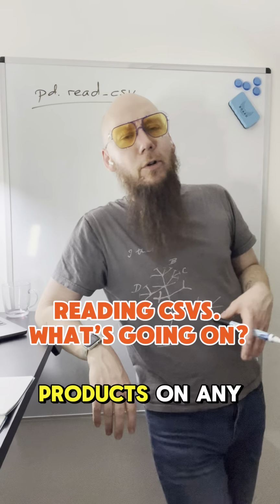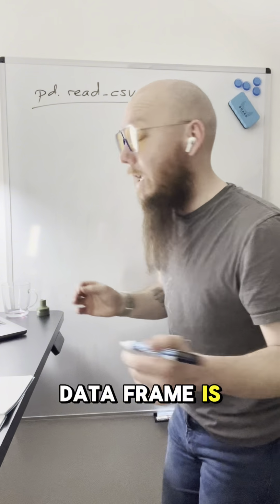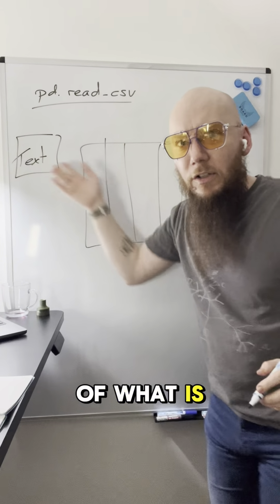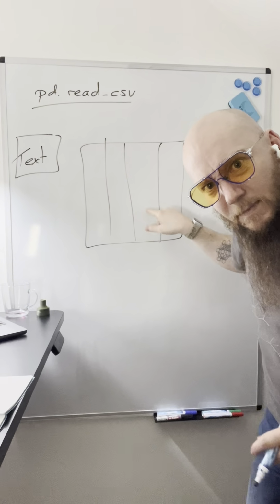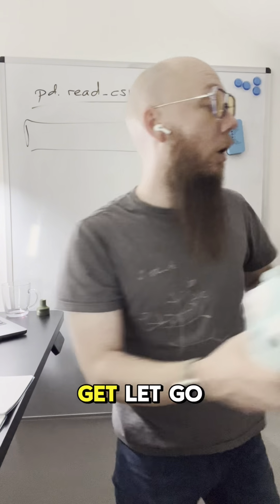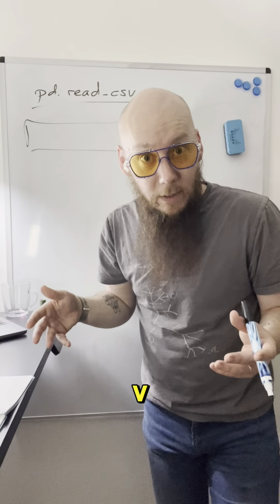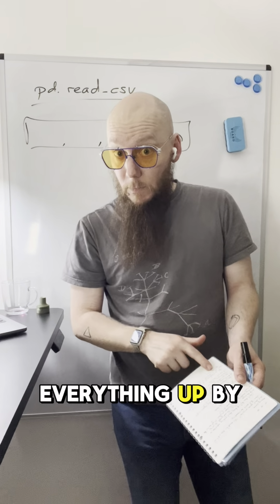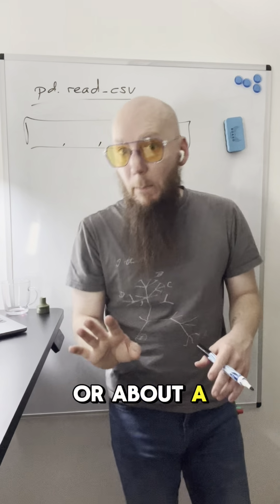When Pandas reads a CSV, what actually happens?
When you run pd.read_csv, what is actually happening under the hood?